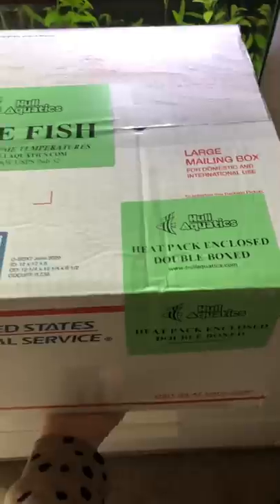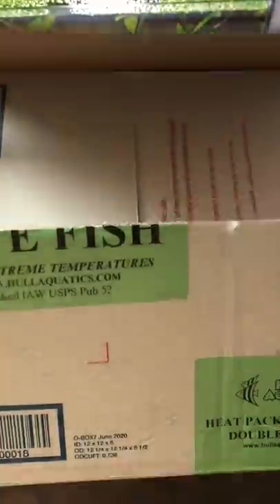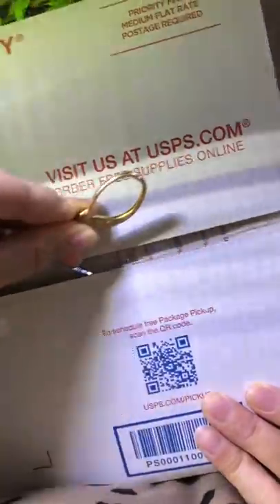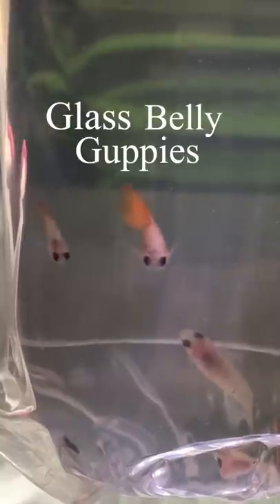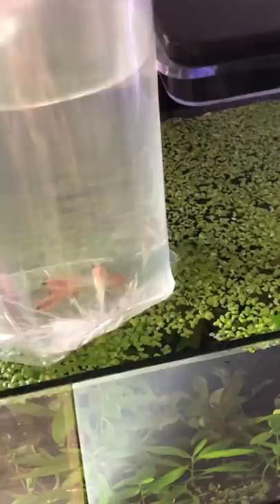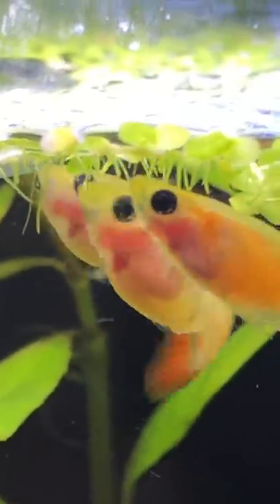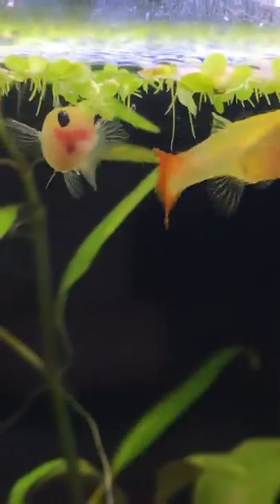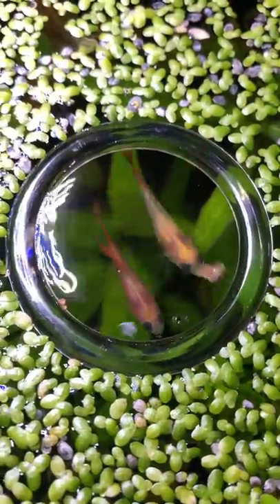I ordered see through fish!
I ordered fish online for the first time today!
Glass belly guppies are fascinating to look at. You can see their internal organs like the heart and intestines! I am looking forward to seeing the fry's eyes when Momma fish is going to give birth.

My tank